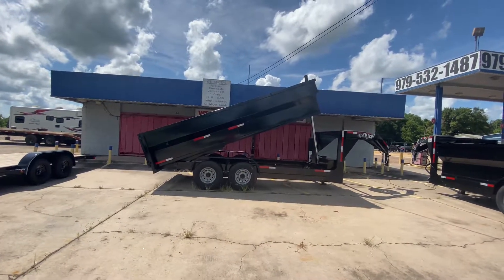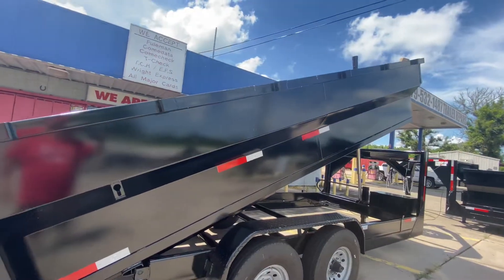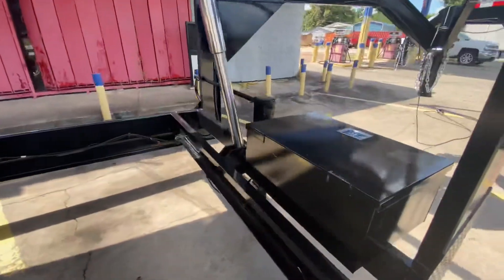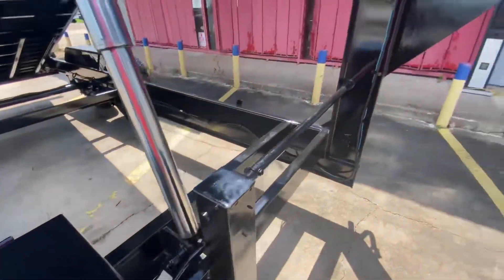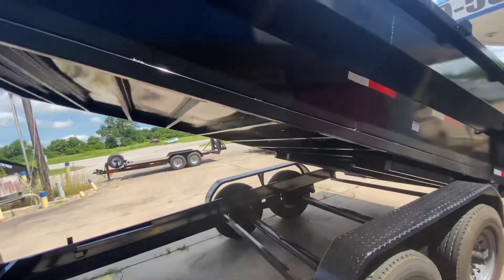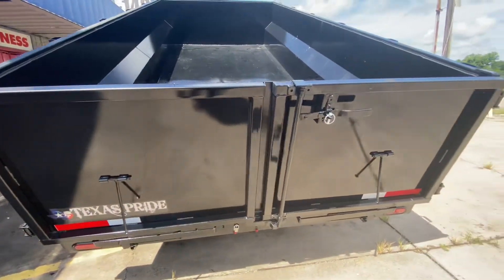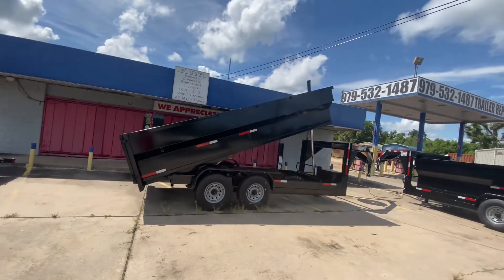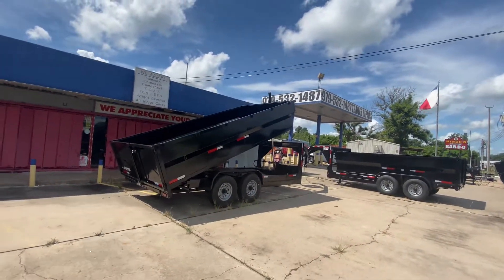7x16 Texas Pride Dump Trailer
TRAILERPLACE.COM
Trailer Place

2021 Texas Pride 7 x 16 Gooseneck Dump Trailer

Trailer is Equipped With:
G.V.W.R:16,000 lbs
Axles: Dual 8,000 lb EZ Lube 8 lug (electric brakes on both axles)
Suspension: Heavy Duty Slipper Spring Suspension
Brakes: All wheel electric brakes on all axles (12" x 2" brake shoe)
Tires: New 14ply radials
Wheels: 16" x 6" eight hole
Main Frame: 6" channel
Tilt Frame: 3"x 2" tubing
Cross Members: 3" channel
Bed Flooring: 1/8" thick sheet steel
Bed Siding: 1/8" thick sheet steel
Deck width: 82"
Deck Length: 16'
Deck Height: Approximately 28"
Side Wall Height: 36"
Rear Doors: Double swing doors (open like barn doors)
Battery: Group 24 deep cycle marine
Pump: Electric over hydraulic (1.7 gpm)
Controller: 15' corded remote control
Toolbox: Front locking tool box - contains battery and pump
Hydraulics: Single 3 stage hydraulic cylinder (14,000 lb/ea max rated capacity)
Coupler: 4 hole adjustable height 2 5/16" ball
Safety Chains: Two heavy duty safety chains
Jack: 10,000 lb drop leg jack
Fenders: 14ga heavy duty tread plate
Wiring: U.S. made sealed modular wiring harness
Safety Equipment: DOT required emergency break-a-way kit and conspicuity tape
Comes with Mounted Spare

ONLY $11,990.00 plus tt&l